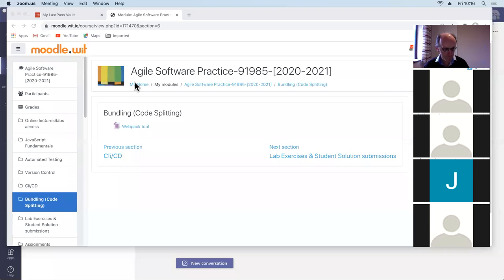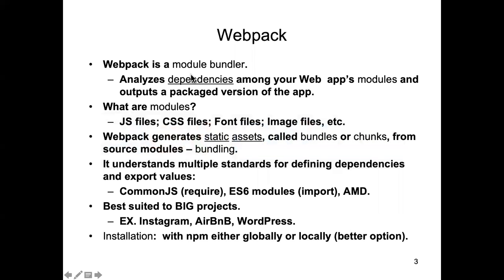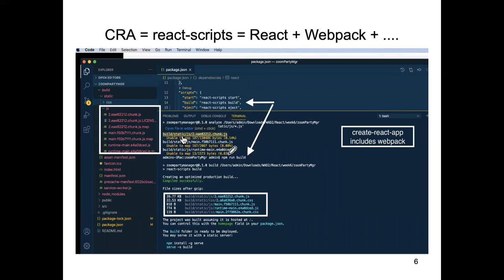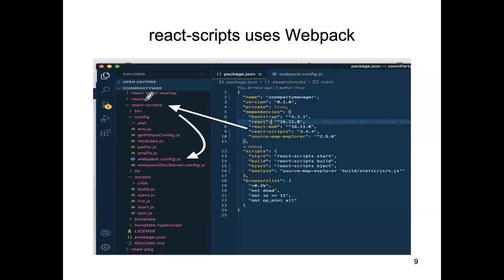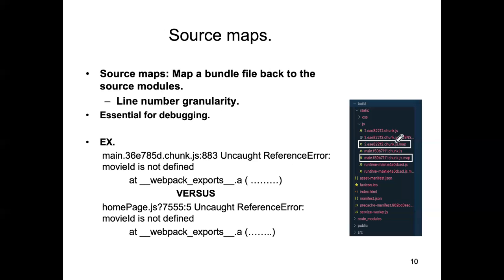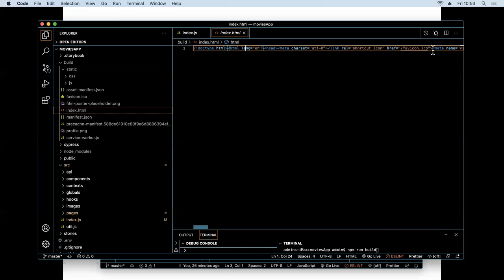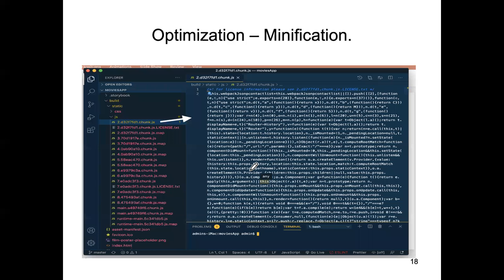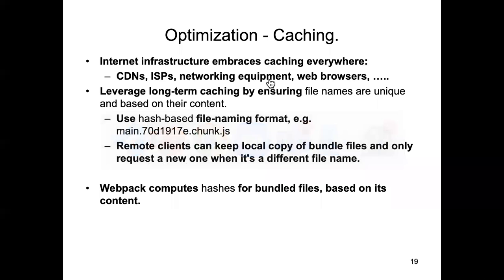ASP - Webpack (Unedited)